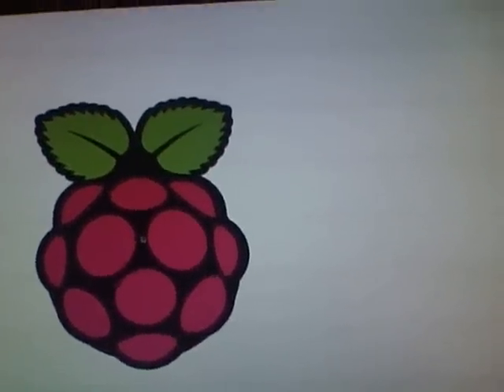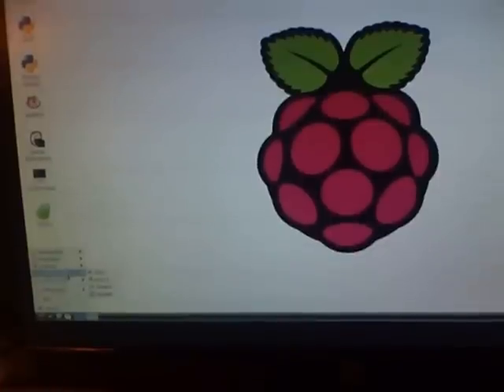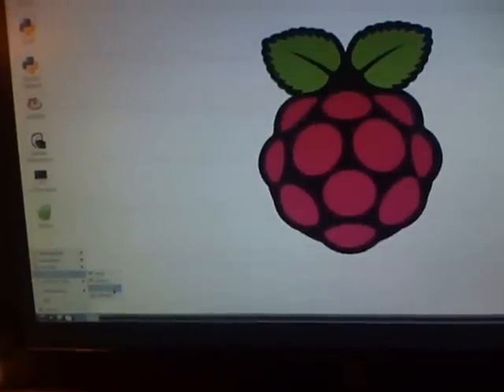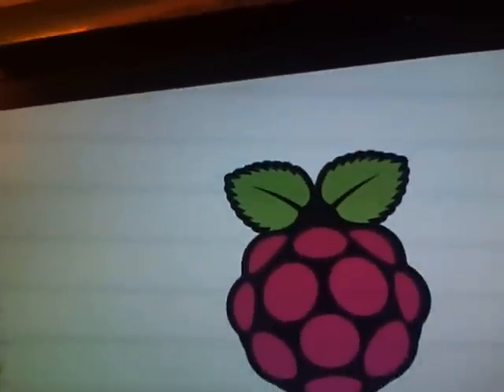Raspberry Pi FIRST BOOT!!! :D Happy Holidays!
Happy holidays all :)
For Christmas, I got a moniter for my mini SoC computer, the Raspberry Pi.
This video documents the first boot for the linex operating system.
I will be updating more, maybe doing some testing with minecraft pi.